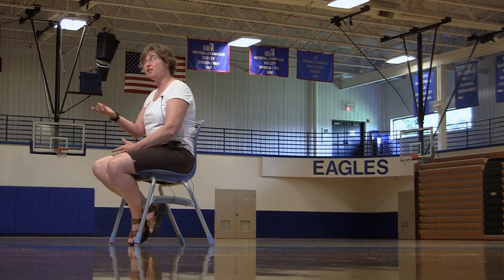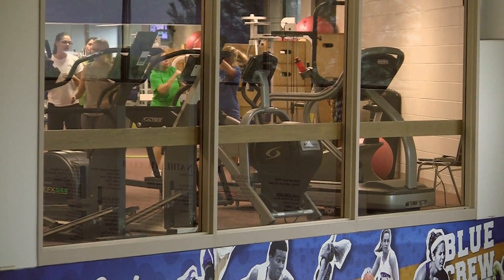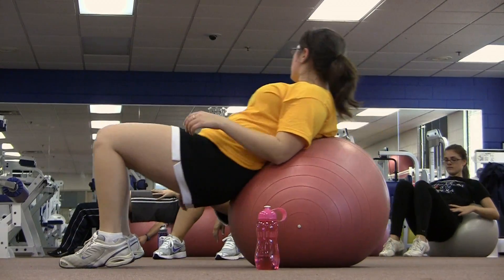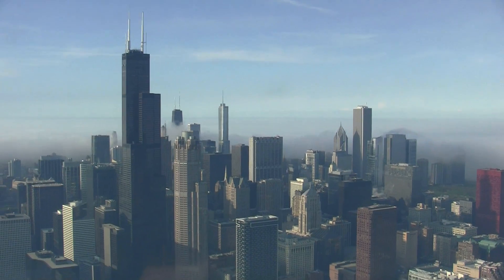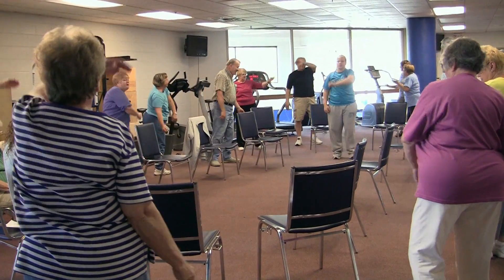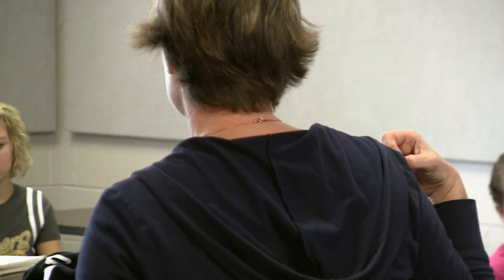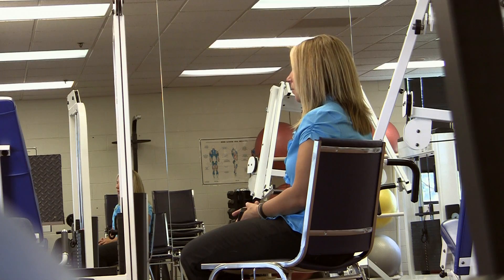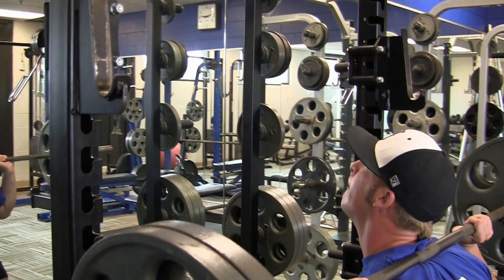Exercise and Sport Science